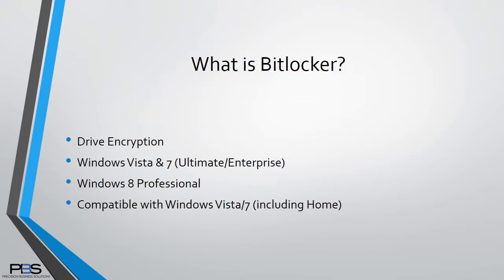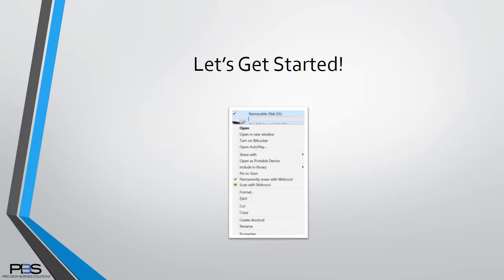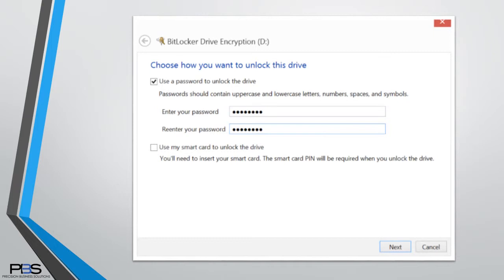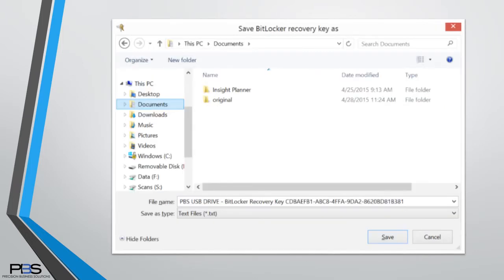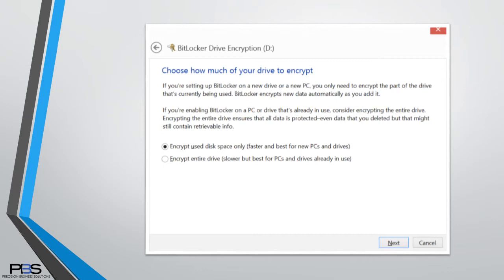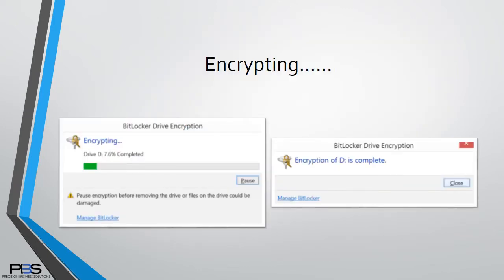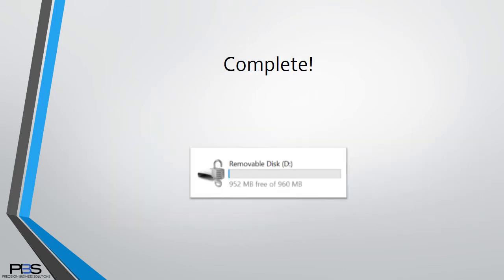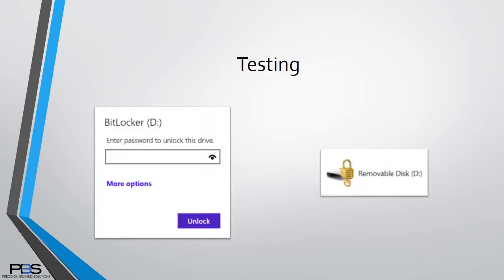Encrypting USB Drives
How to encrypt a USB drive using Microsoft Bitlocker and Windows 8.1